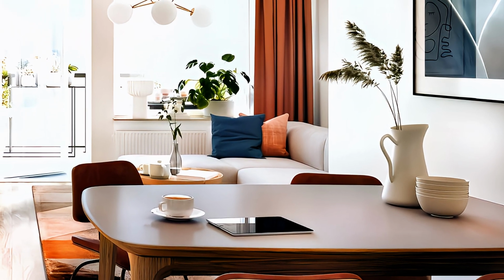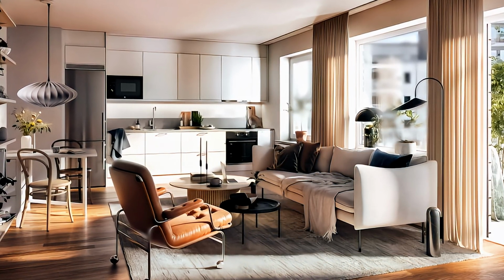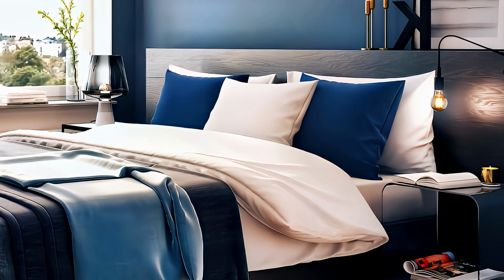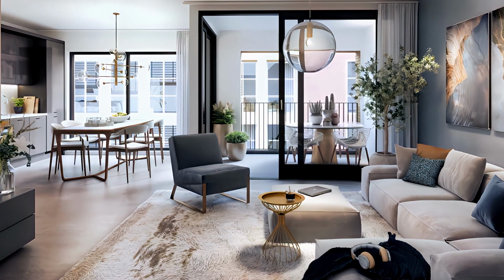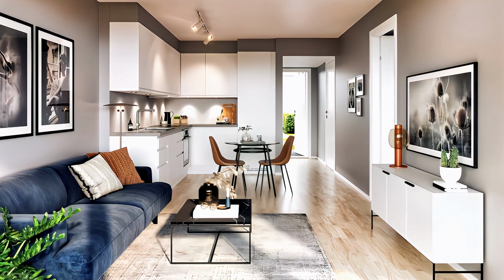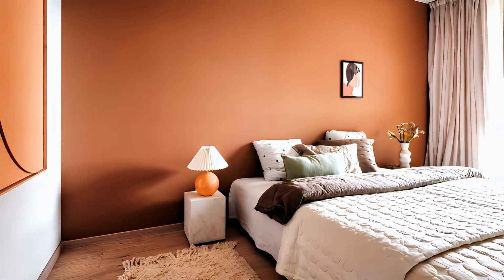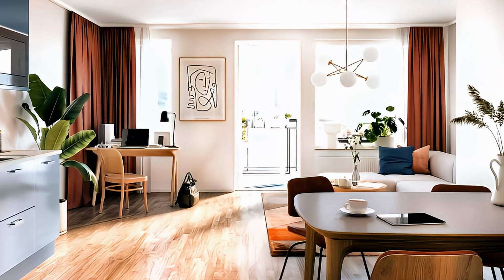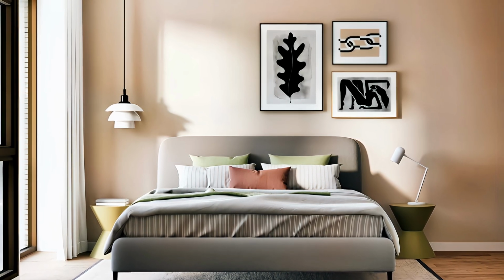Cute Small Apartments, Creative Design Ideas, #50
🎉 Welcome to the 50th episode of “Cute Small Apartments, Creative Design Ideas” 🎉
Join us in celebrating a significant milestone in our journey of transforming tiny spaces into trendy homes. This special episode is a tribute to the ingenuity and style that can be achieved, no matter the size of your abode.

Whether you’re a long-time follower or just stumbled upon our series, this episode is packed with inspiration that proves size doesn’t limit style. So, grab a comfy seat, and let’s explore the art of creating big dreams in small spaces together!

Your support is what fuels our passion and creativity. 🌟

Until next time, keep dreaming big and designing smart! 💡🛋️

Camera: Cody Harris
Narrator: Lulu Stamate
Editor and Producer: Grig Stamate

Track: “Cope (Instrumental Version) By Gloria Tells”